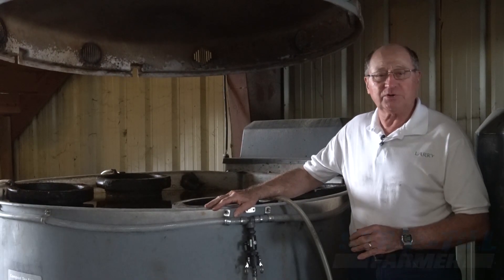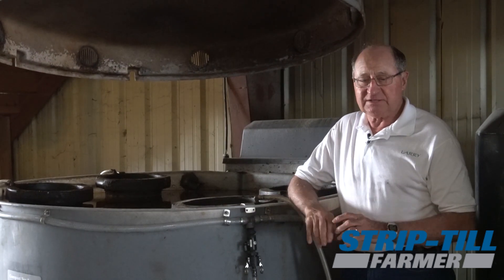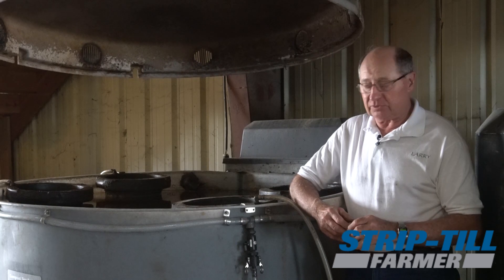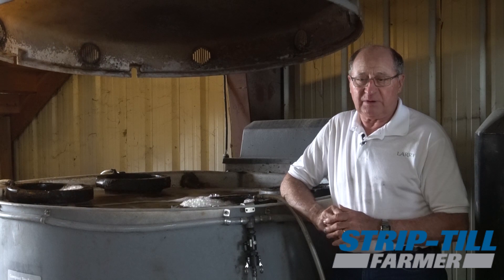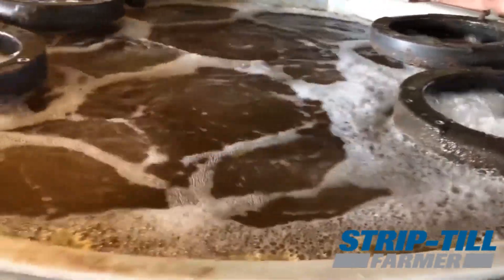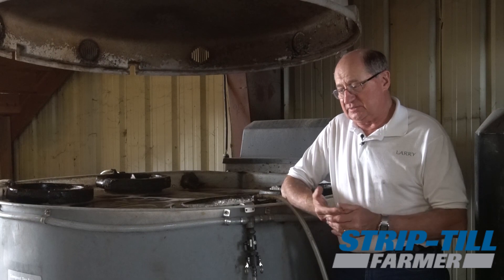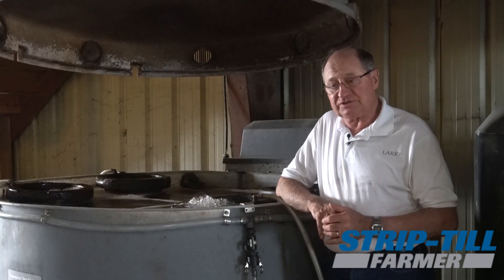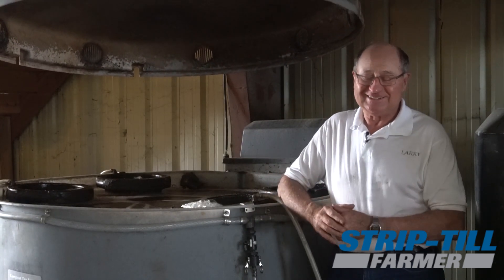Stirring Up Biological Benefits with a Unique Manure Mix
Streator, Ill., strip-tiller Larry Tombaugh took us into his farm “laboratory” to discuss some biological solutions he’s experimenting with on his corn and soybean operation, including Compost Tea, a biological soil stimulant which has 4,000 different strains of colony forming fungal units.